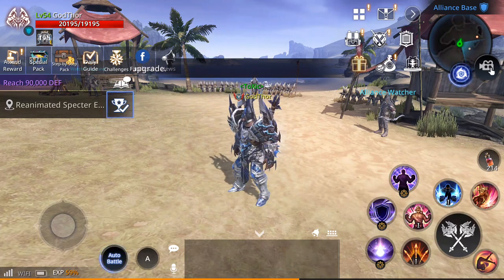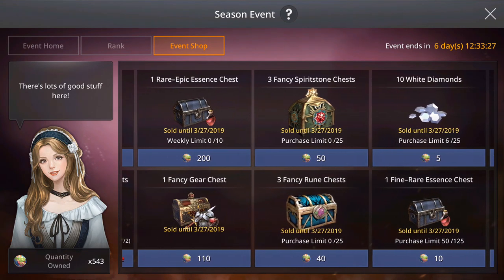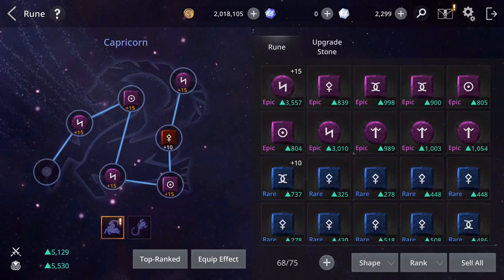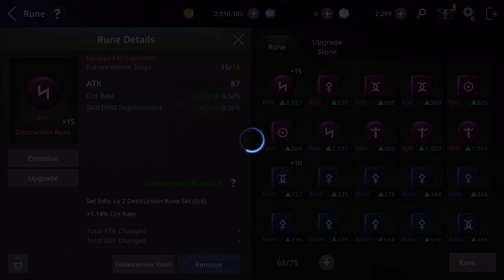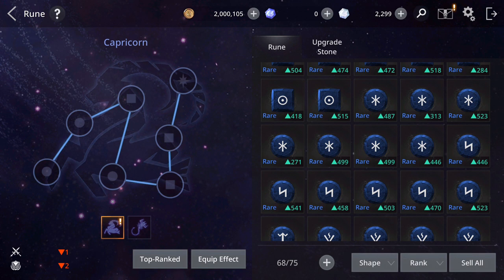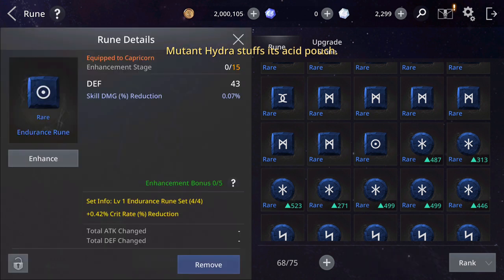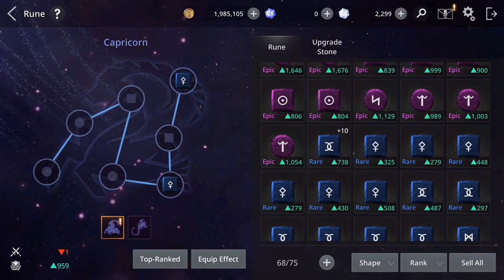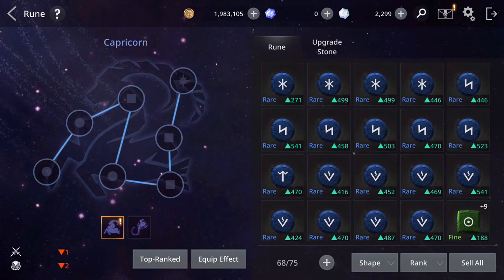AxE: Alliance vs Empire guide: Which Set of Runes gives most Power?! What to Buy from Event Shop?